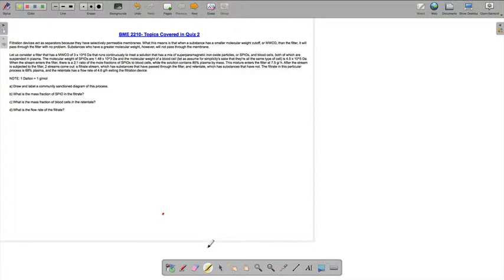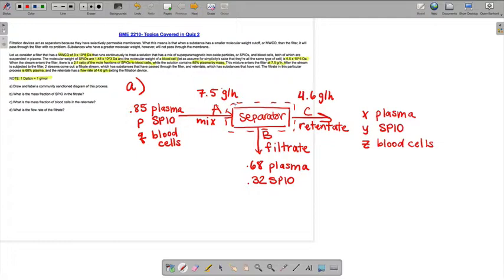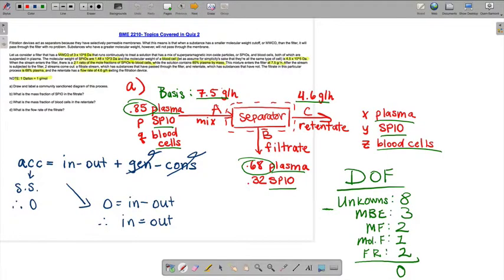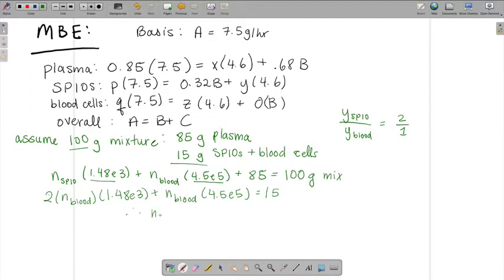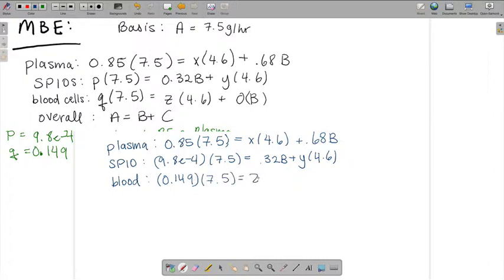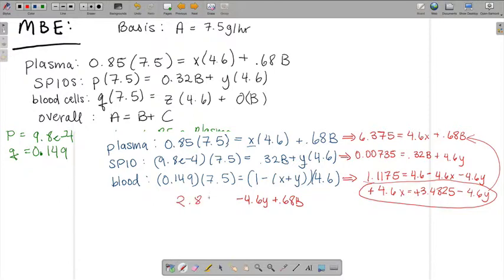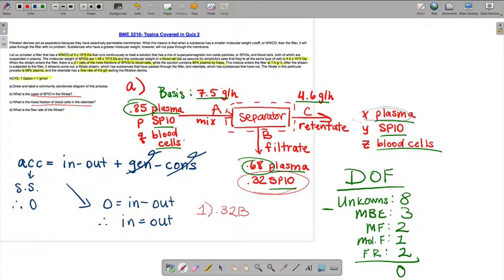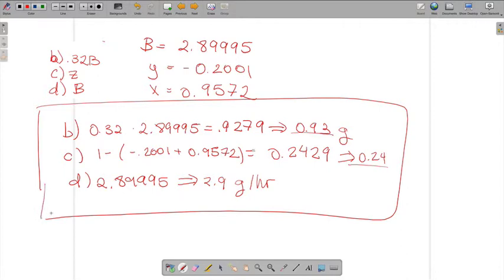General Mass Balance Equations Problem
BMED 2210 at Georgia Tech, quiz 2.